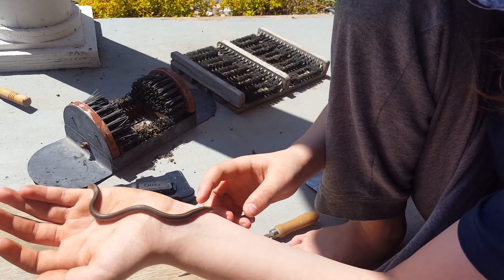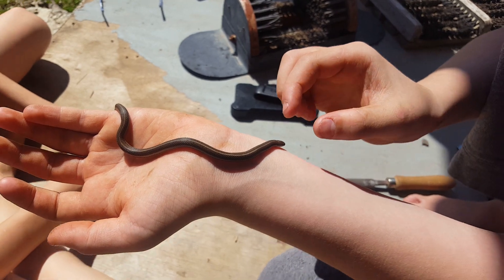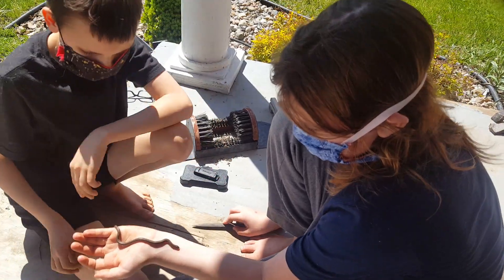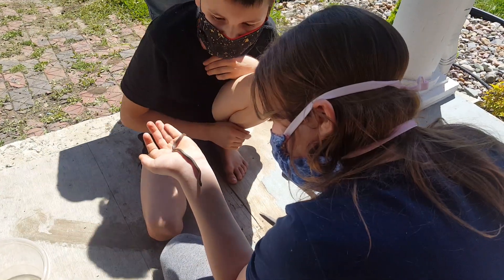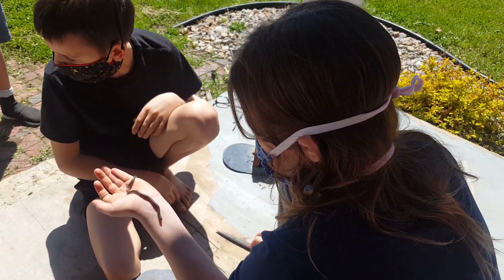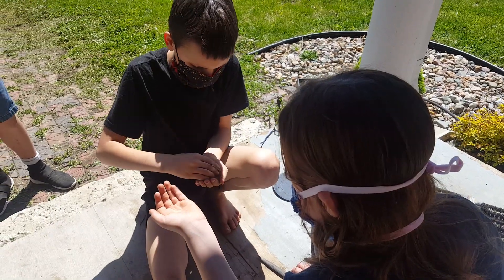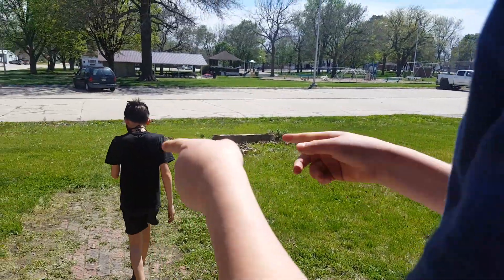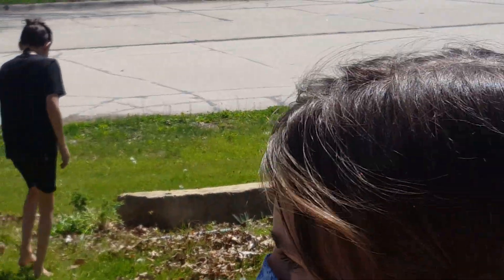Found a Little Snake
Welcome to Little Zebra Dragons. My two boys and I adventure full time in our RV with our cats. We have chosen this as our new normal as a way to be able to spend more time together enjoying life as a family.